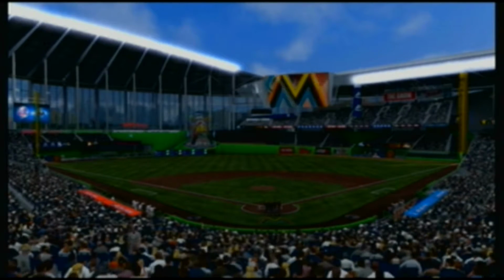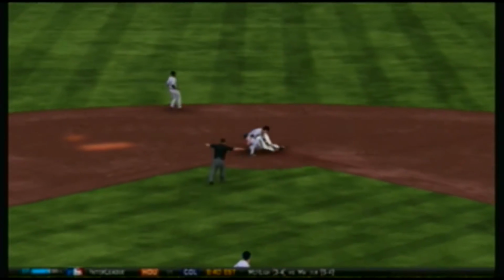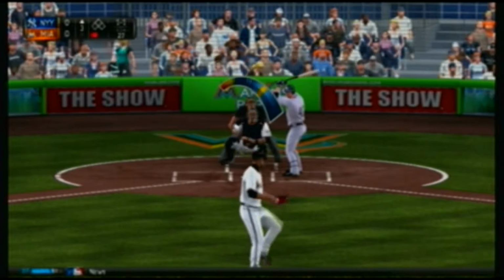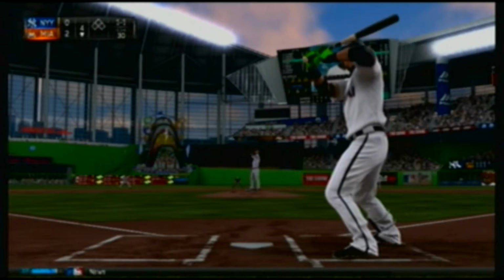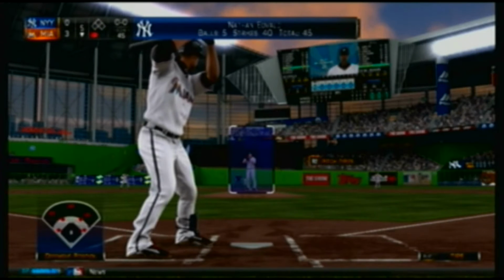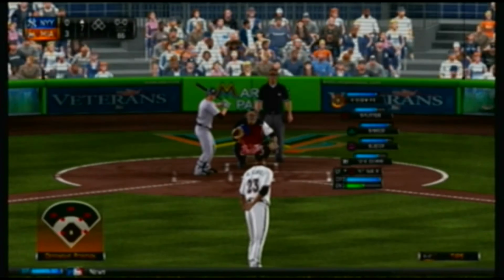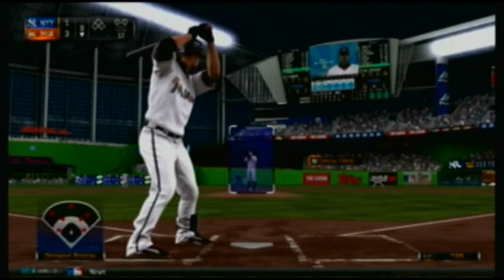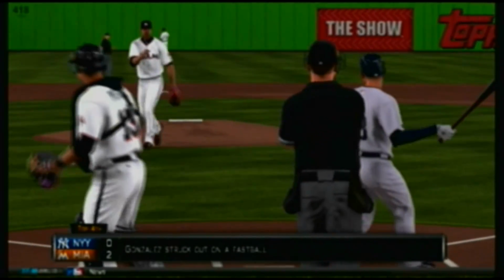MLB THE SHOW 15_YANKEES AT MARLINS (2017) GAME # 65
YANKEES AT MARLINS